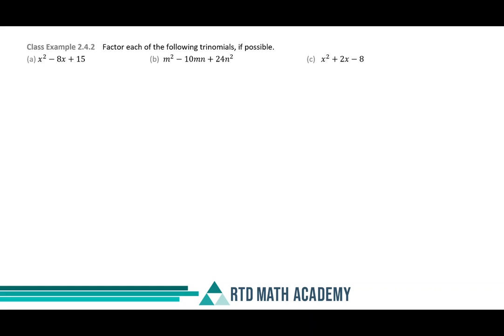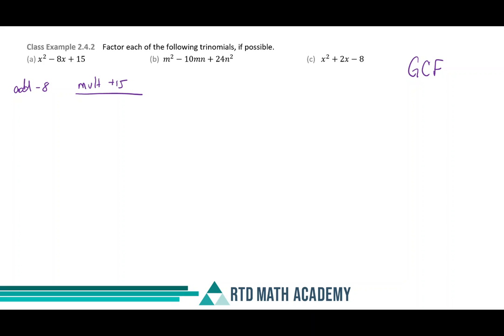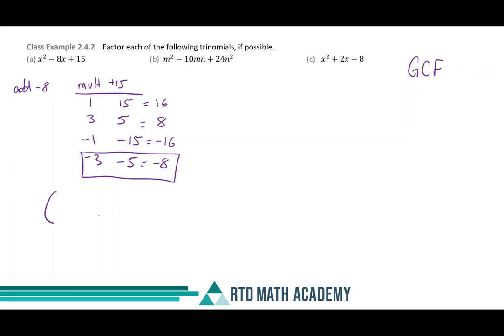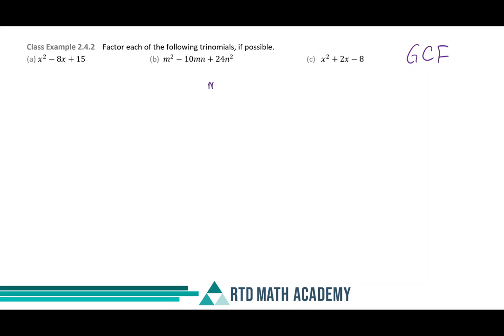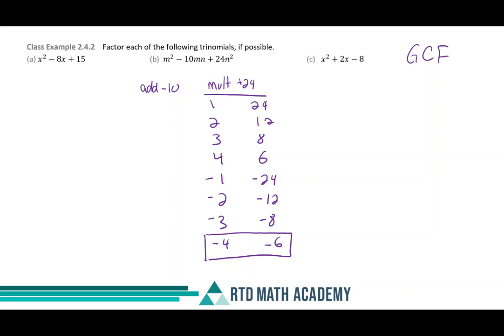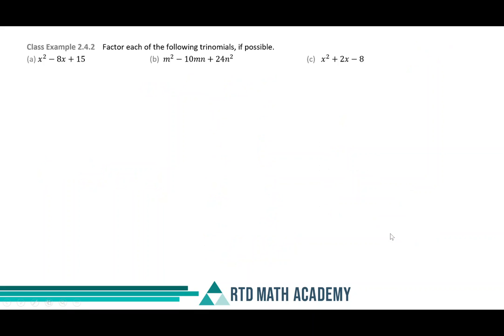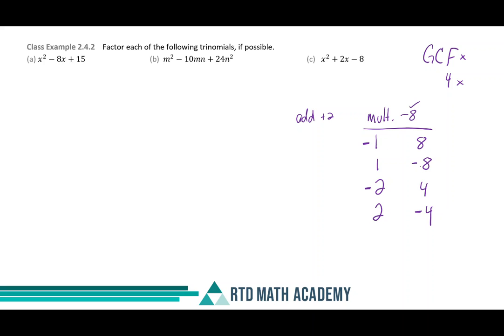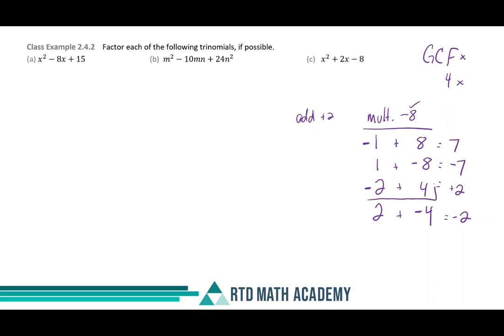Class example 2.4.2